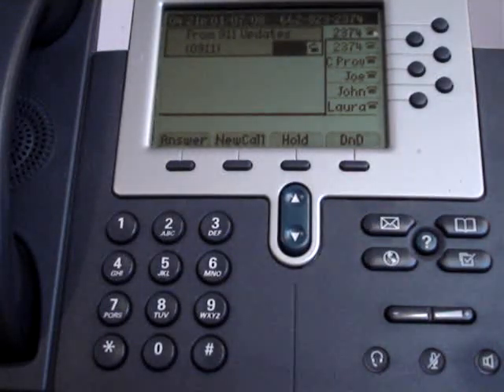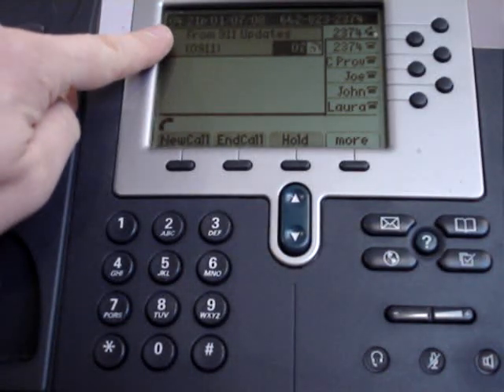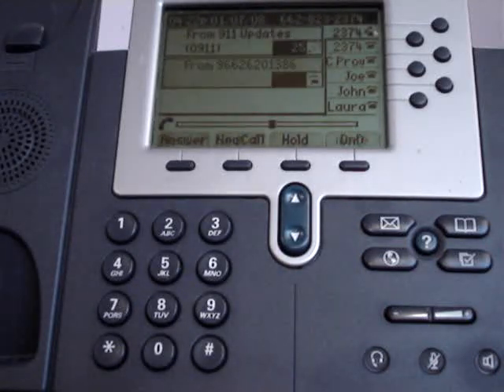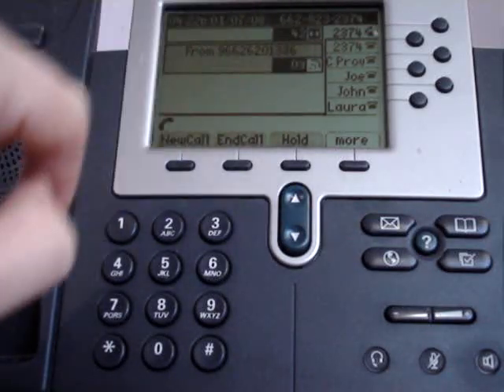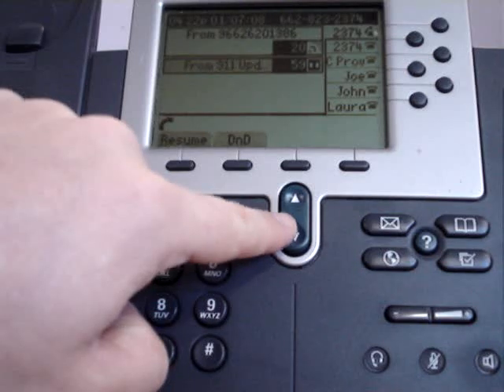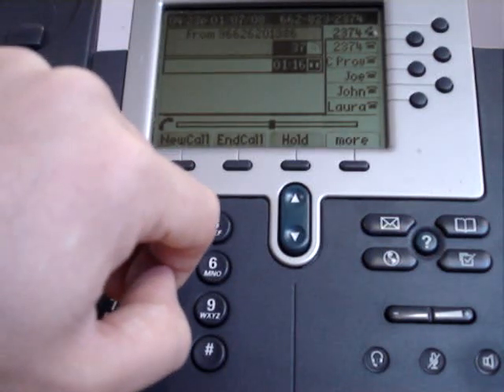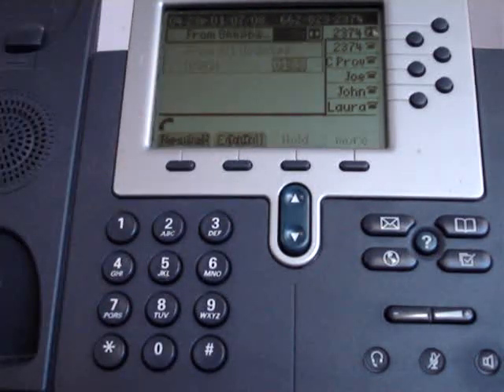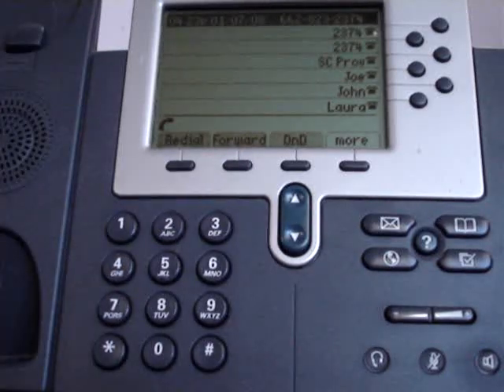Cisco 7940 Answering Call Waiting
Tutorial on utilizing call waiting on your Cisco 7940 IP phone.